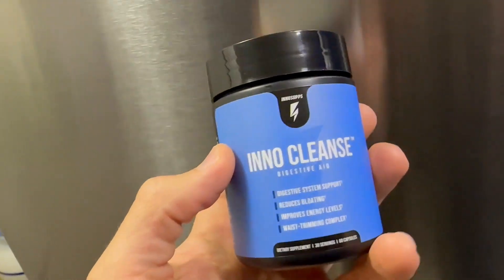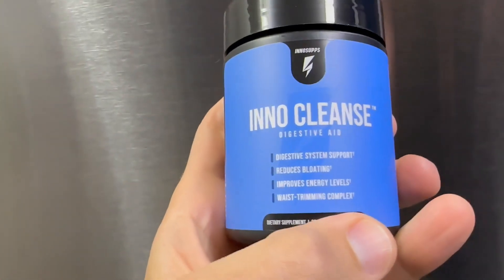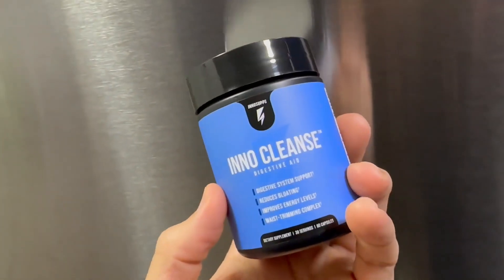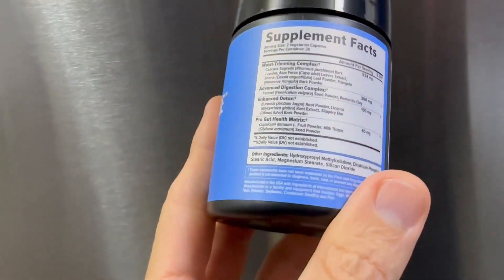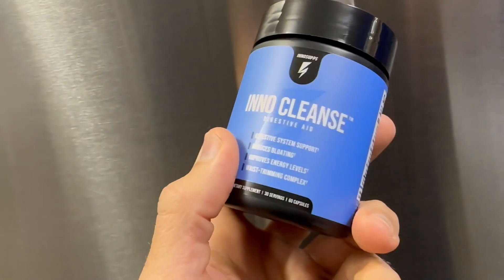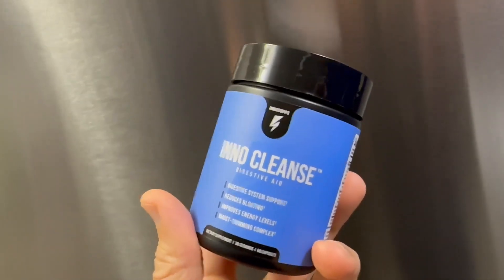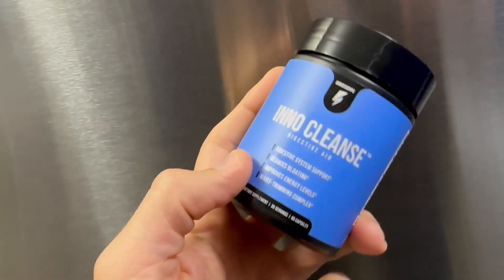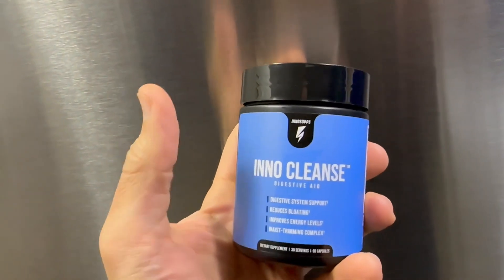Inno Cleanse Waist Trimming Complex Review, Excellent For Gut Health! Easy To Digest And Effective